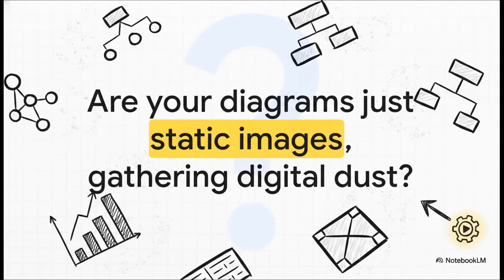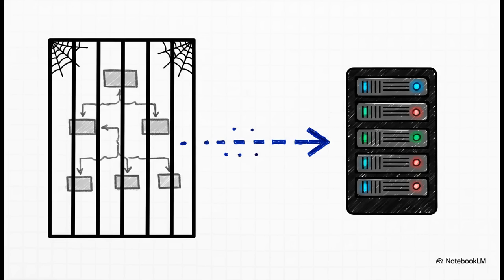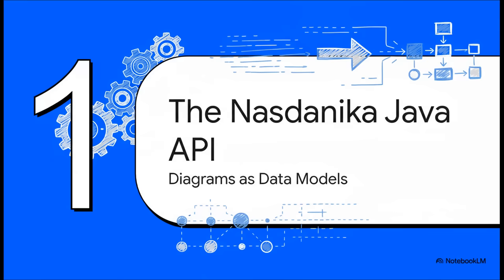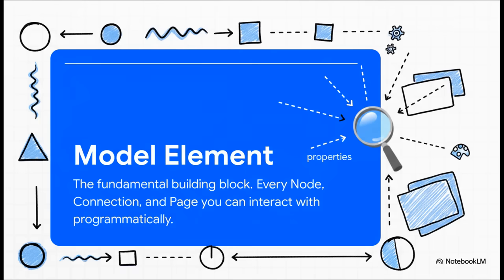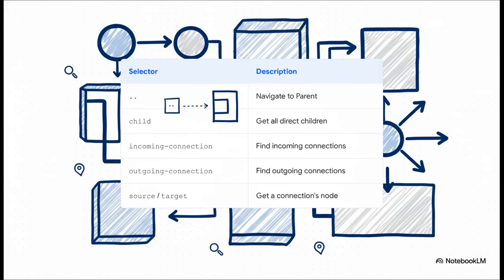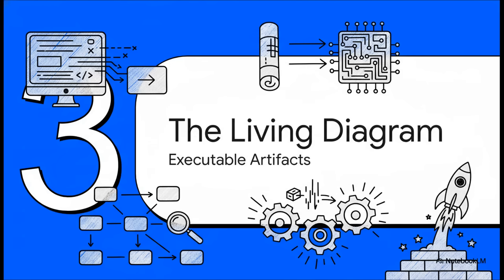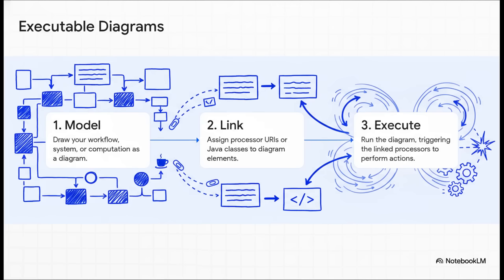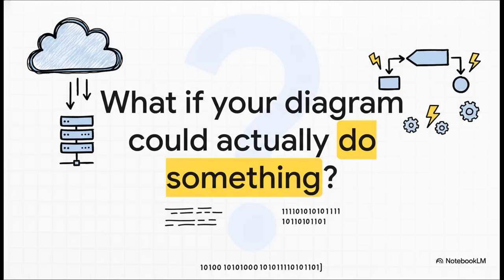Draw.io Java API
The Nasdanika Drawio module provides Java API to programmatically read, create, and manipulate Drawio diagrams. It represents diagram components—such as nodes, layers, and connections—as functional objects built upon a graph-based model. Advanced features include path-based selectors for navigating complex diagram hierarchies and a fluent API for type-safe element styling.

Beyond simple editing, the toolkit supports automated layout algorithms, cross-document linking, and the generation of interactive documentation websites. Furthermore, the framework allows diagrams to become executable by integrating them with Java processors or inovcable URIs.
Ultimately, these tools transform static visual layouts into dynamic, model-driven resources suitable for technical documentation and software engineering.